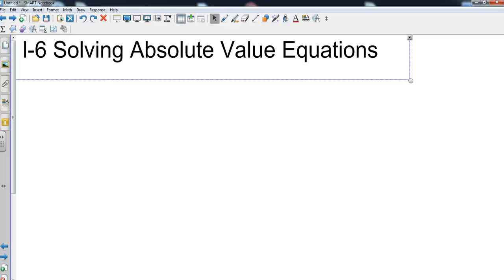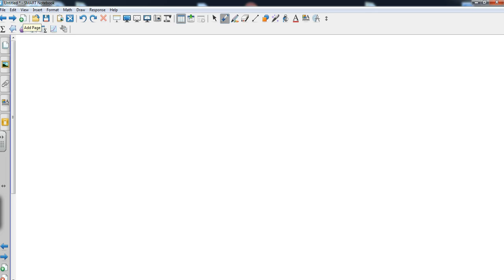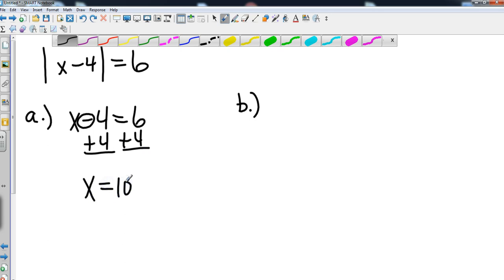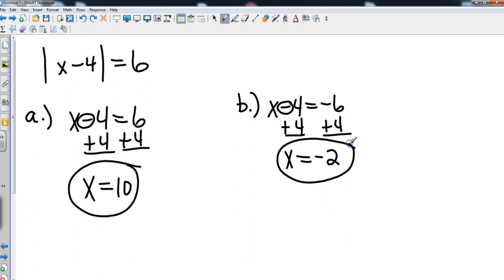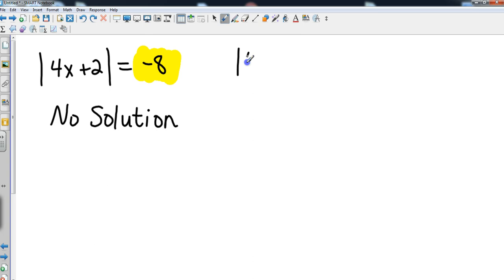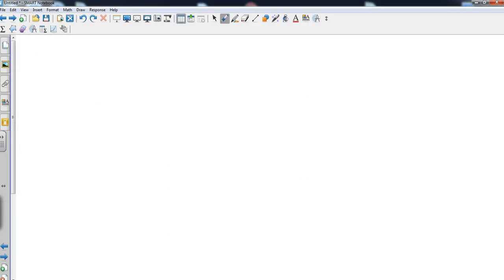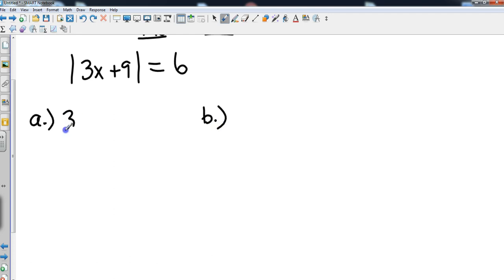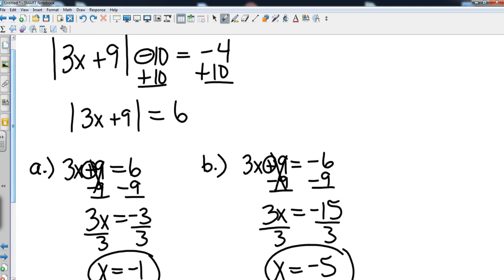Big Ideas Algebra 1 6 Solving Absolute Value Equations